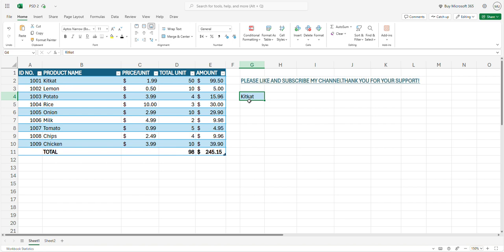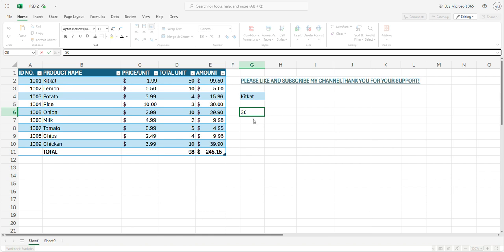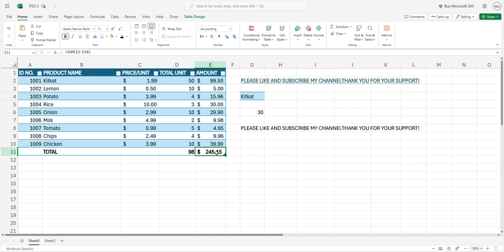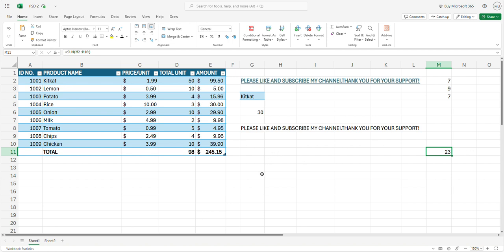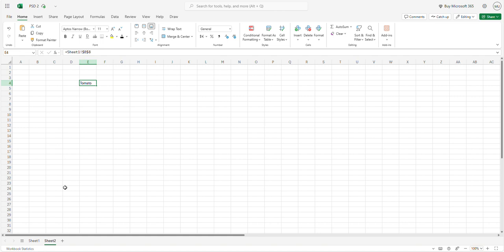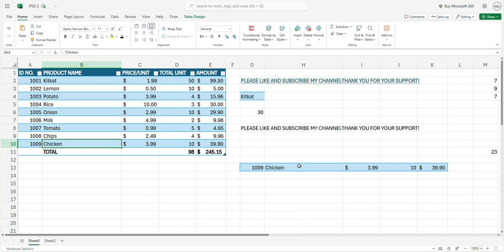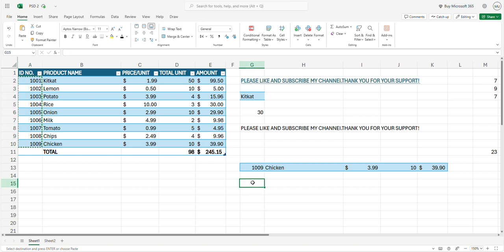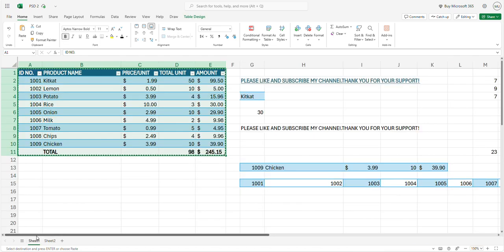Copy Paste in Excel! More Than Ctrl+C/Ctrl+V!! excel copy-paste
Excel Copy Paste, it is just not Ctrl+C and Ctrl+V. It has more useful options. I discussed some of it. By learning them you can thrive in your job, education and other profession that excel are used largely. Hope you will enjoy. Thank you so much.